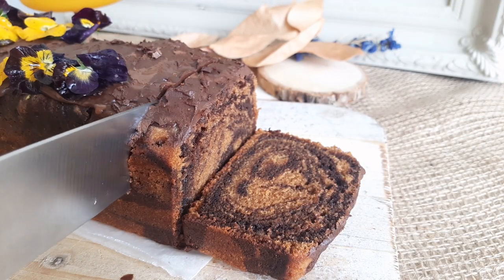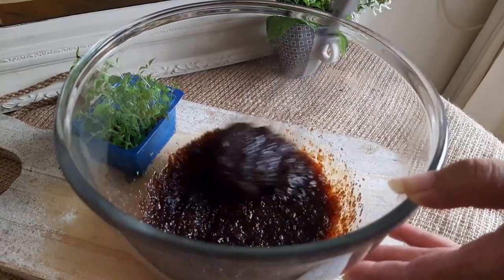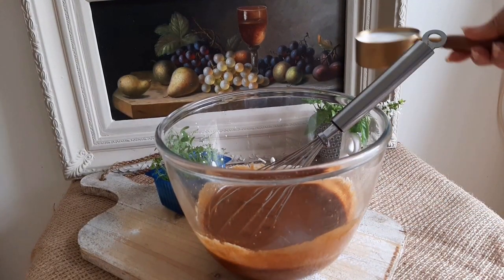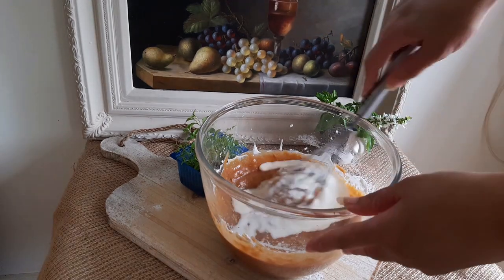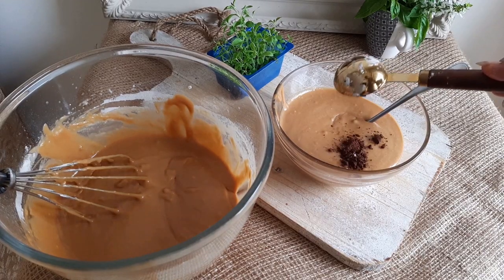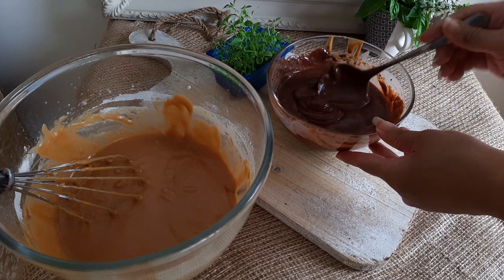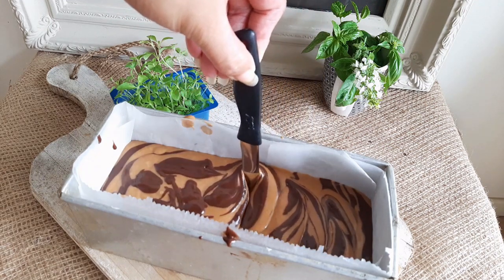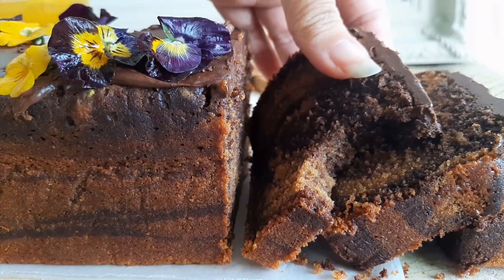Marble Cake Using ONE Recipe | Easy and Super moist Vanilla and Chocolate Marble Cake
How can you say no to a good Marble cake? This marble cake looks fancy but tastes like pure old fashioned goodness. It's moist, spongy and easy to make. Did I mention delicious??

INGREDIENTS ( 1 cup = 250 grams)

Oil - 1/2 cup or 125 ml
Brown sugar - 1 1/2 cup  or 375 grams
Egg- 1 egg ( can substitute egg with 1/3rd cup curd)
Cold milk 1 cup
Vanilla essence - 1 tbsp
Maida - 2 cup or 500 grams

Milk - 1/4th cup

I hope you enjoyed watching the video. Until next time!